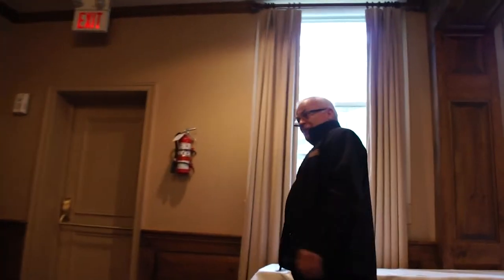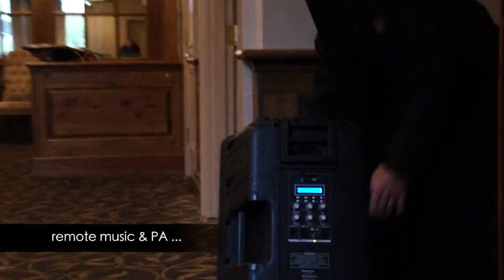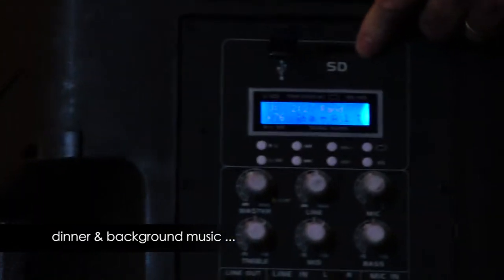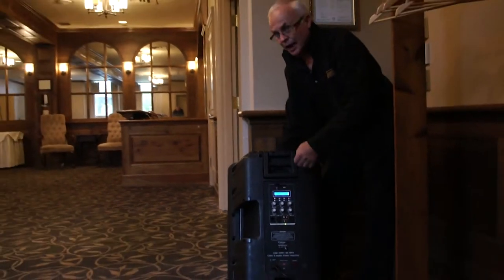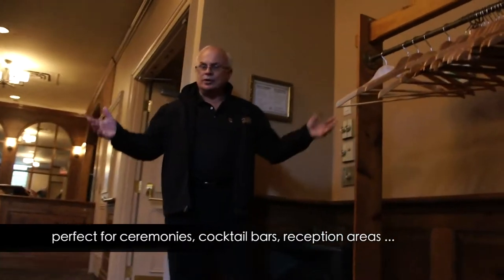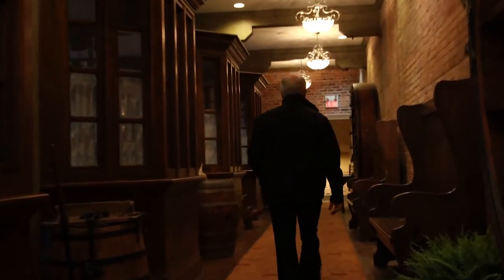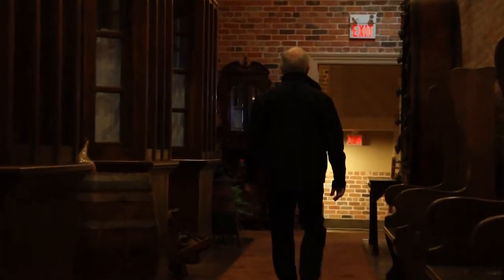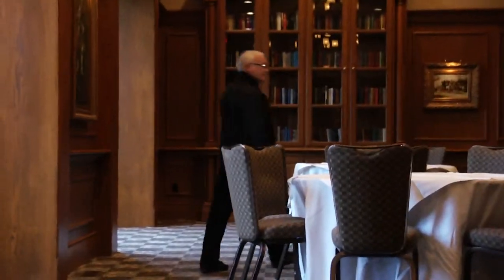TED'S TUNES DJ Service "portable" at the Pillar and Post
Ted talks about what brides are requesting as well as how he has portabiity with his sound systems and has been asked to and can play almost anywhere.